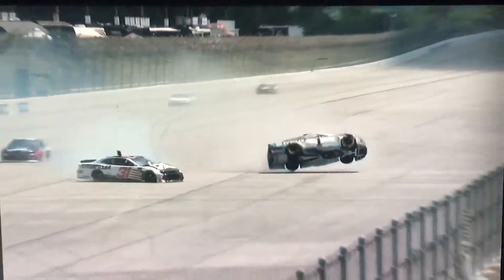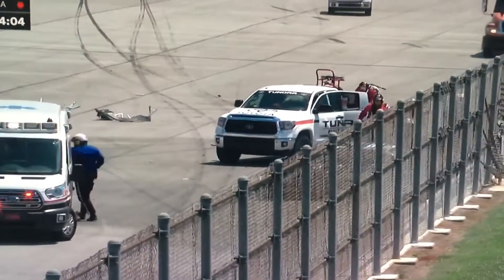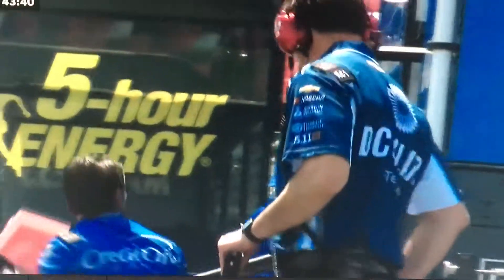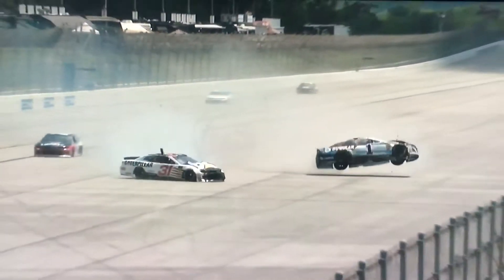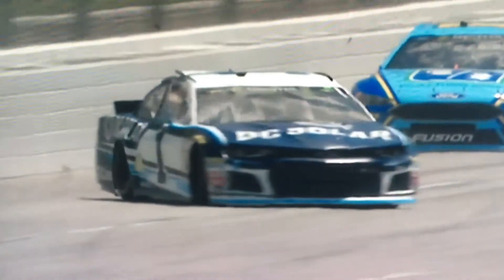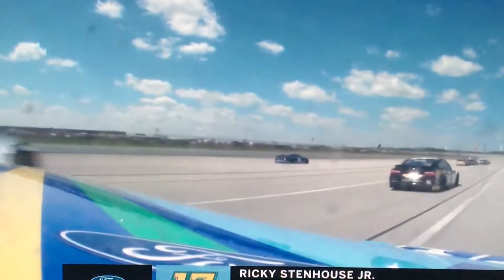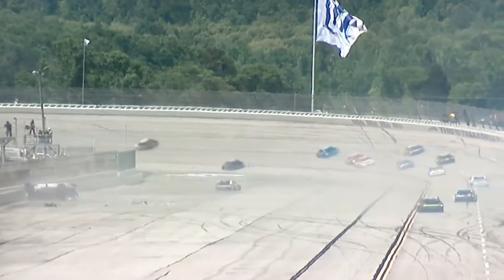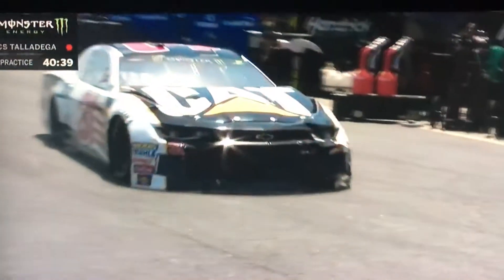Jamie McMurray Talledega 2018 practice crash flip